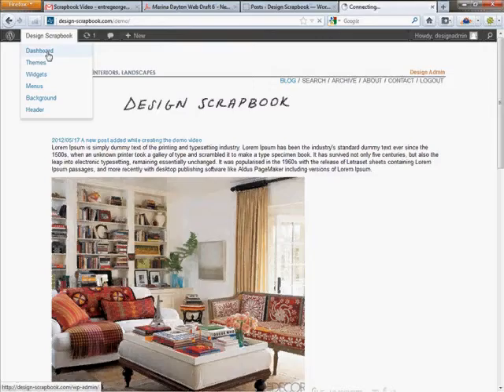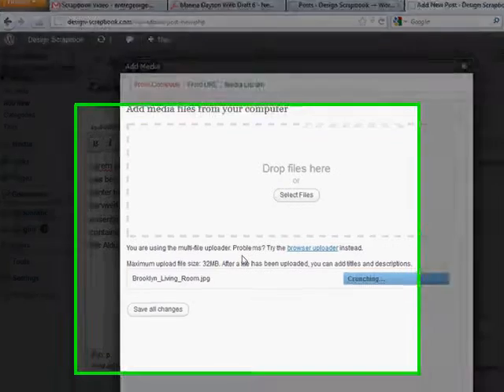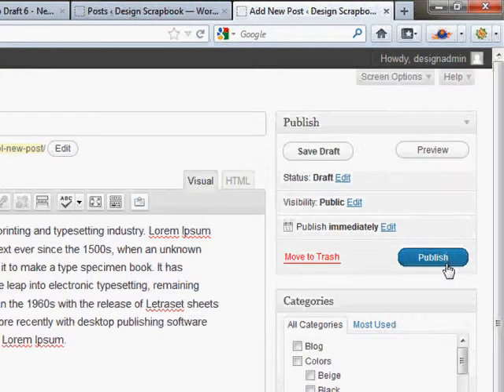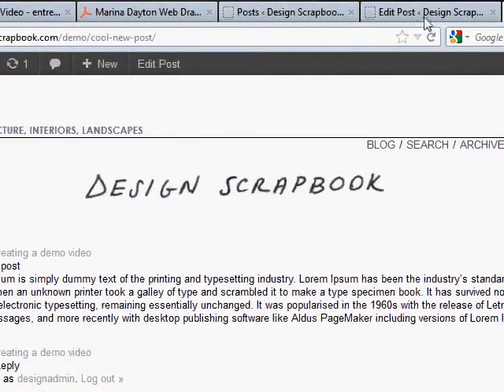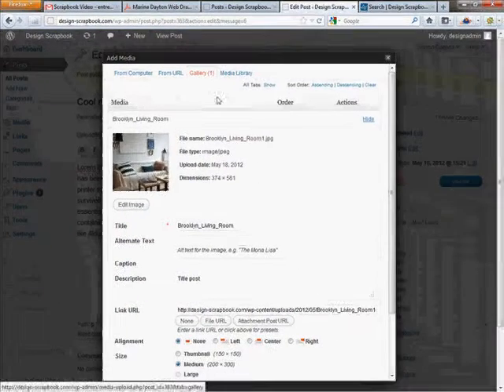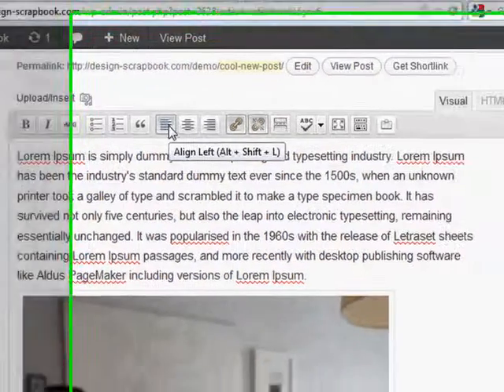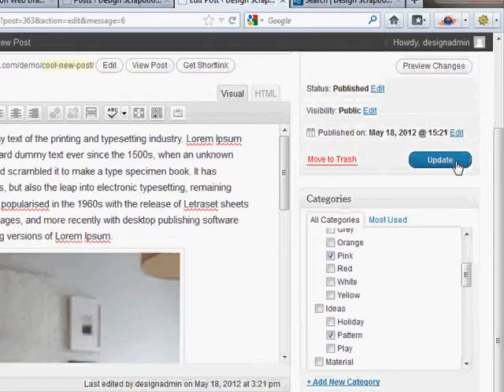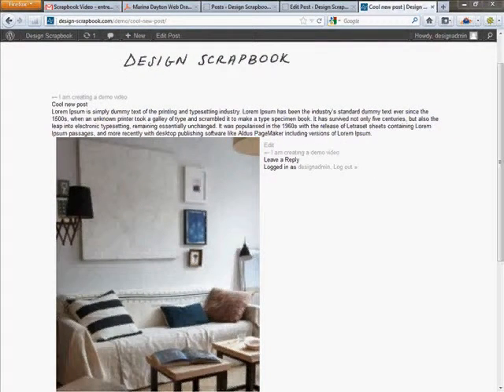how to design scrapbook post